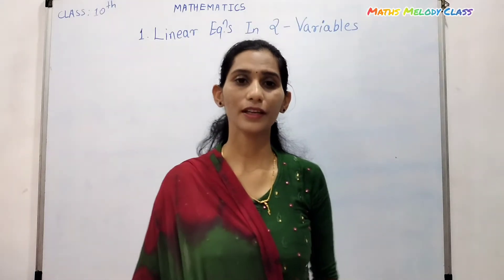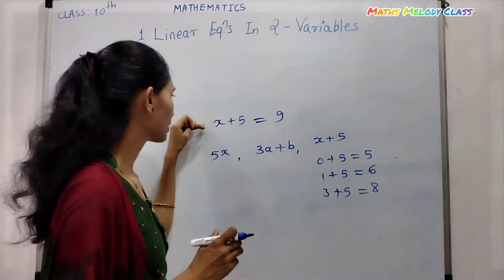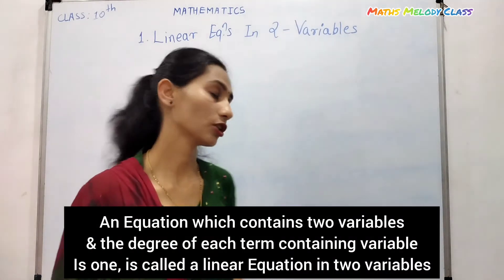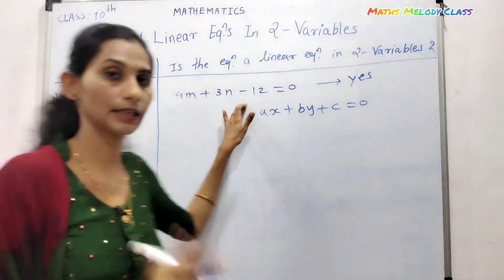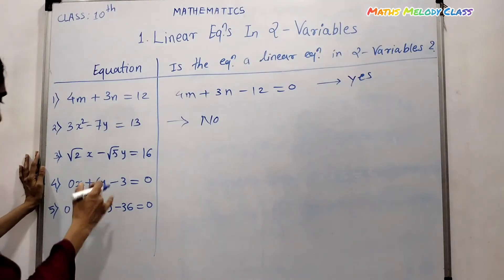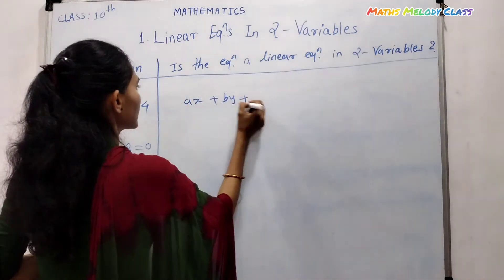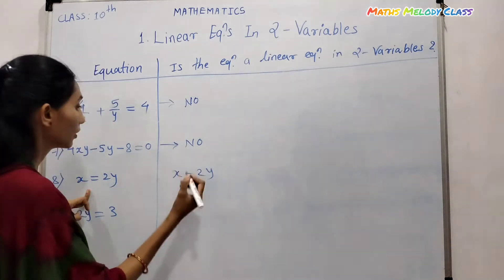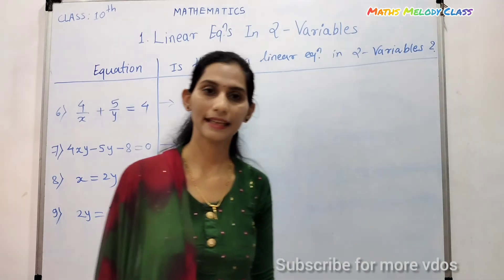Linear Equations in 2 Variables/ lecture-1: Introduction / Chapter 1: Class-10 / Maharashtra Board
In this video I have explained about Meaning of the Equation, Linear Equations and the Linear Equations in 2 Variables